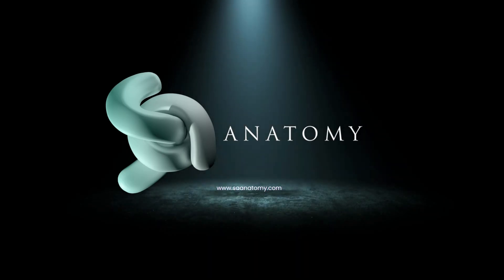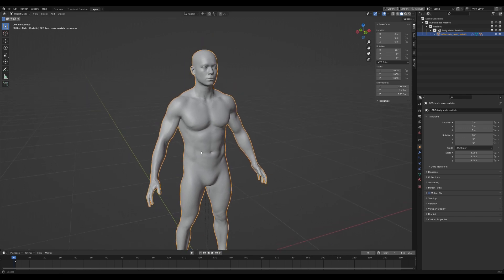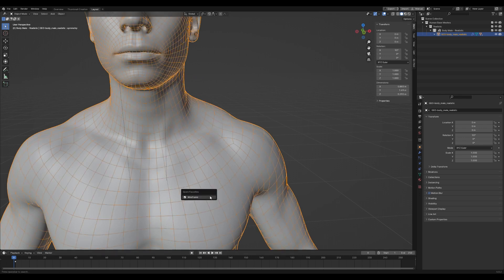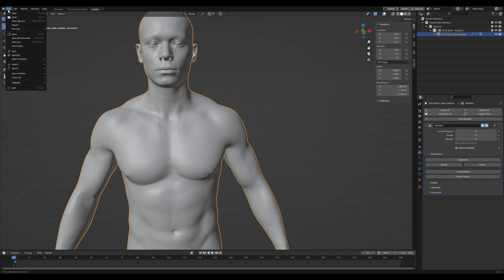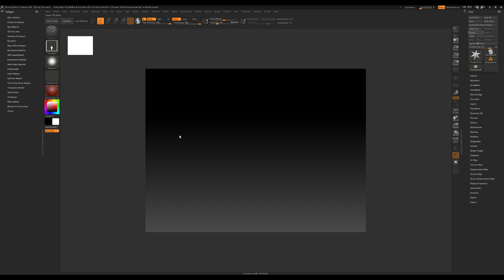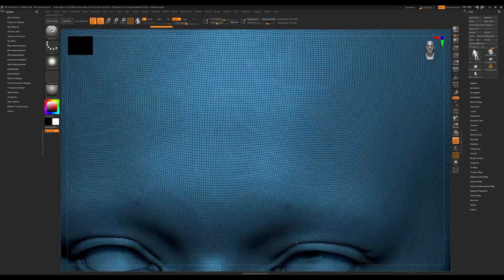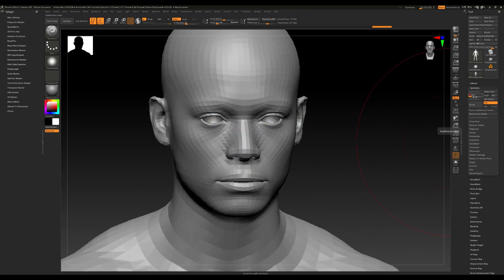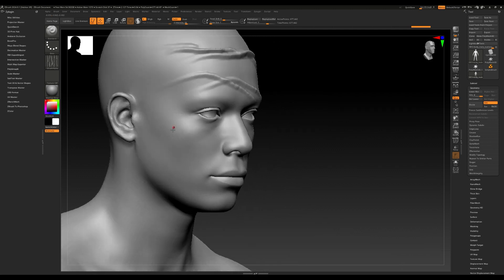Make Blender Files Work In Zbrush - Vice Versa (Quick Tip 13)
Hi Friends it's Adrian here from SA Anatomy, Welcome to the quick tip sessions on how to convert your Blender files into Zbrush files and vise versa. In this part we'll only be doing the subdivisions part
To get this 3D Anatomy Model made in this tutorial

Want to support what we do? visit this Link To Donate